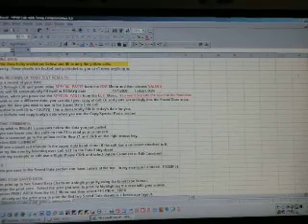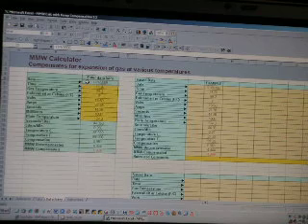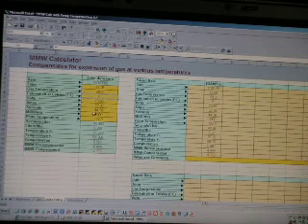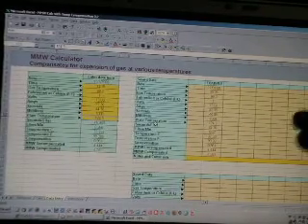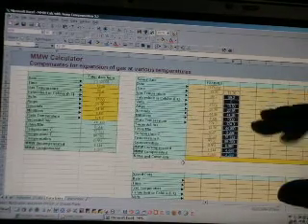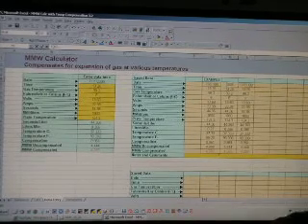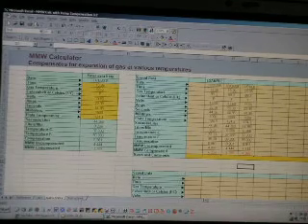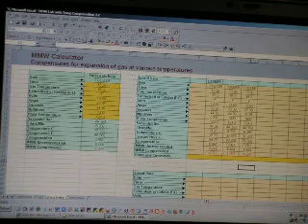MMW Calculator with Temp Compensation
This Excel xls file does a lot more than just figure MMW.  It accepts Celsius or Fahrenheit for input, Gives LPM, sec/litter, Both C and F temperatures, The conversion factor and both compensated and uncompensated MMW.  It stores and prints out your data and collects any other information you choose to enter.

There is also a handy conversion printout with a Ohms Law Wheel to use with a calculator.

The file works in both Excel and Open Office.

Bob Campbell